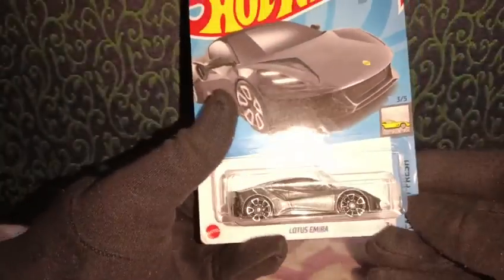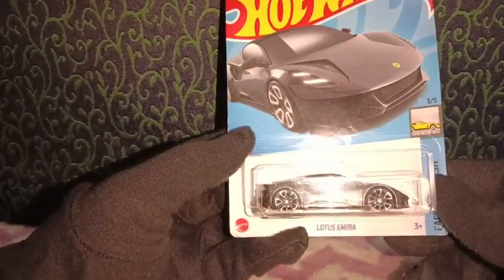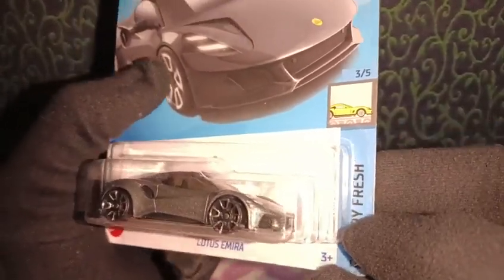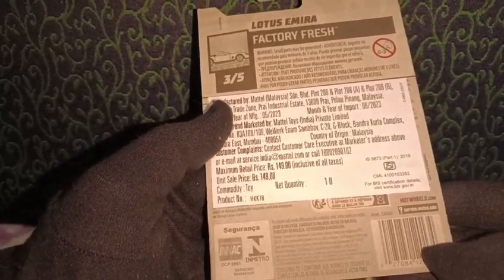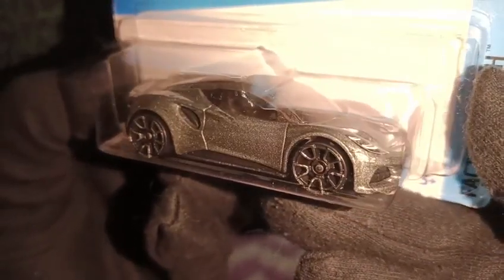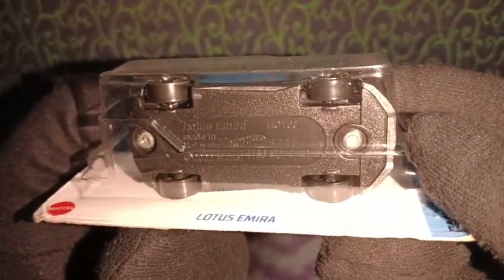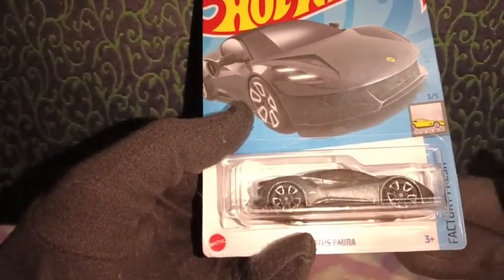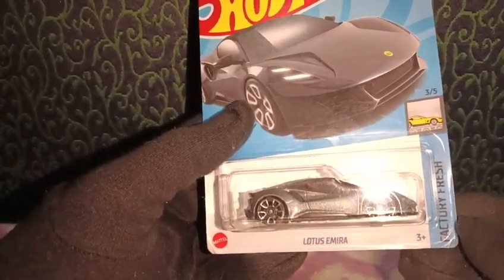REVIEWING HOT WHEELS 2023 "LOTUS EMIRA"| FACTORY FRESH (3/5) | (121/250 )lotusemira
We have tried to cover all possible information about the same.

Let us know,which other (action figure/model car) Review would you like to watch by commenting down below.

Until then "HAPPY COLLECTING"😉.